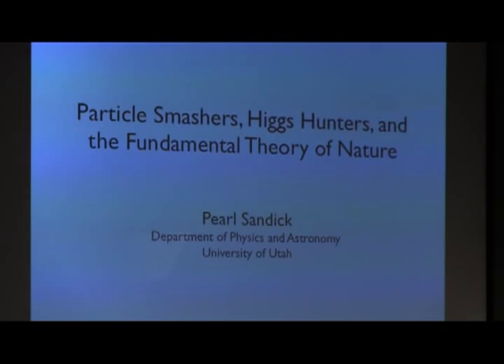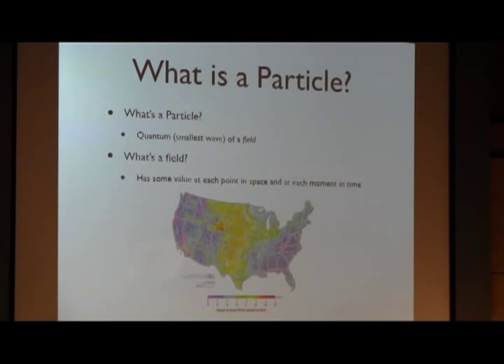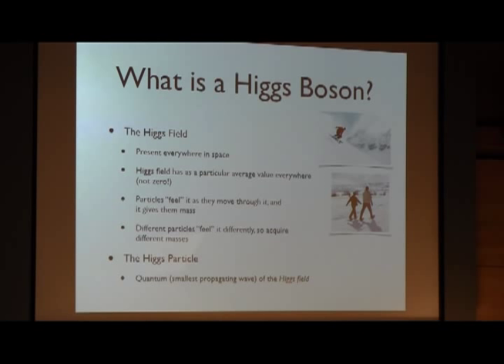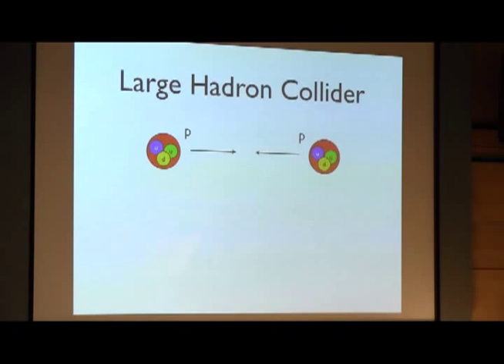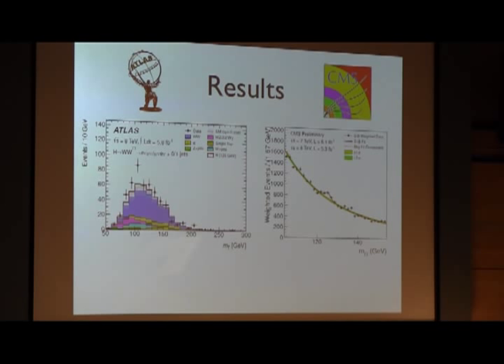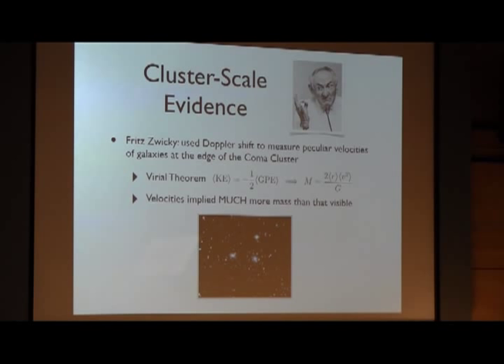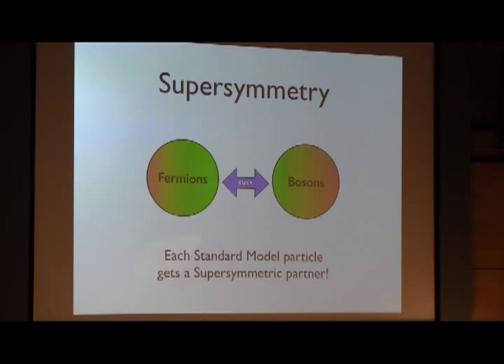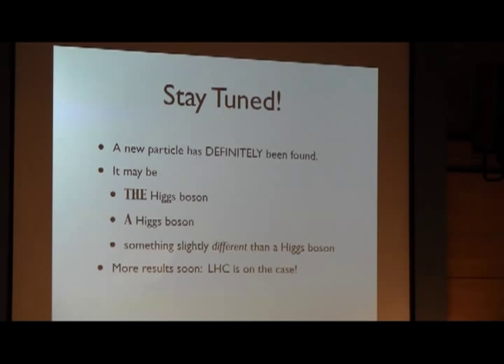Pearl Sandick - Frontiers of Science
Frontiers of Science with Dr. Pearl Sandick, Assistant Professor of Physics & Astronomy at the University of Utah.
Why do particles like electrons have mass? Questions like this have driven thousands of scientists underground to search for evidence of a Higgs field by accelerating protons to nearly the speed of light and scrutinizing the wreckage of their powerful collisions.

Nearly half a century after the idea was initially proposed, on July 4th, 2012, it was announced that the Large Hadron Collider had discovered a Higgs-like particle. This discovery is a major step towards the goal of understanding the origin of mass, with implications for the fundamental theory of physics that describes our universe.

Pearl Sandick will tell the story of the Higgs boson, the decades-long hunt, and what it may mean for the future of particle physics.